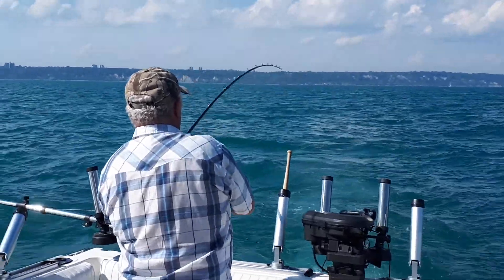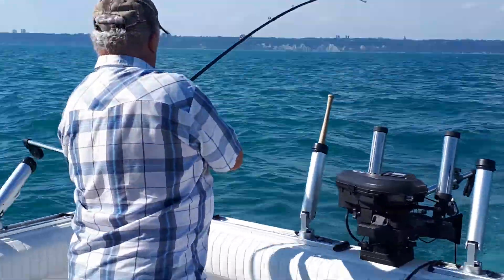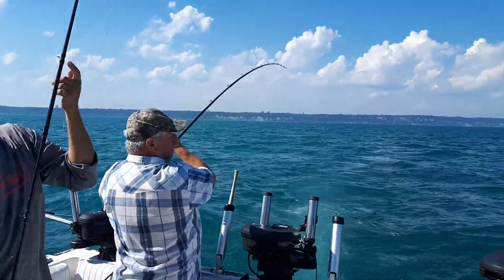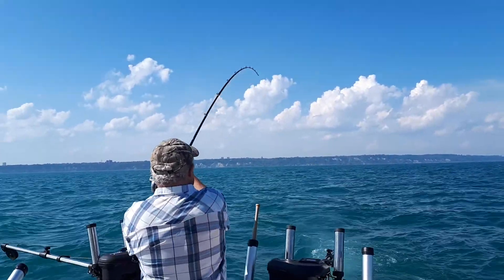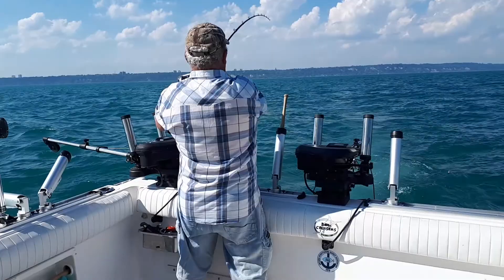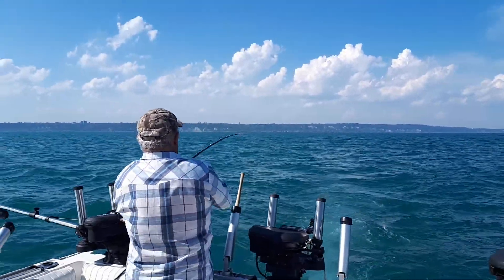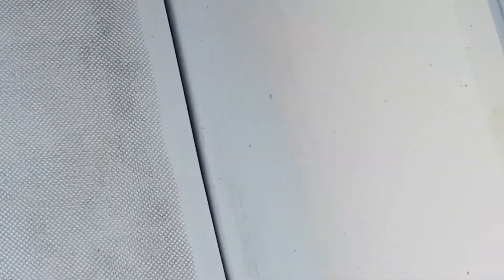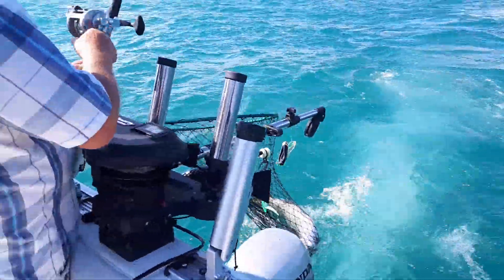Lippel Fishing Trip